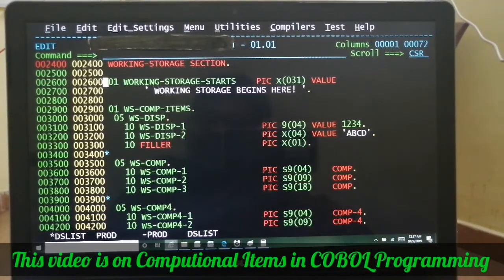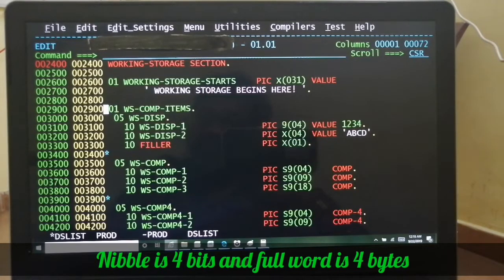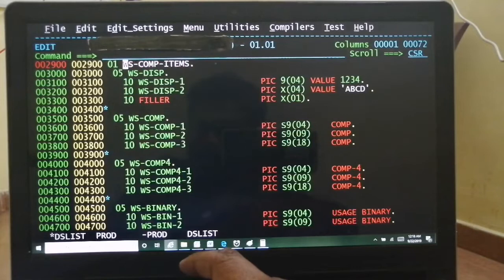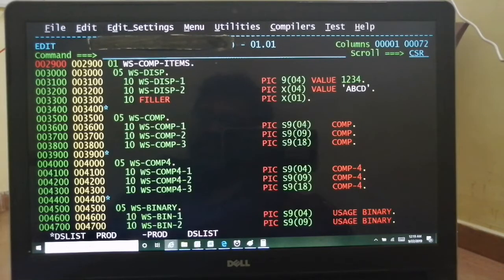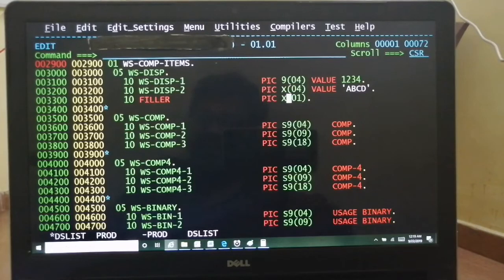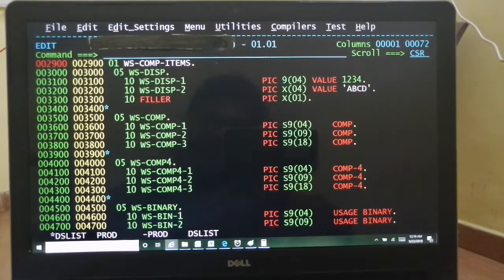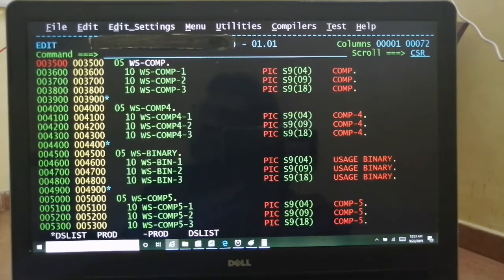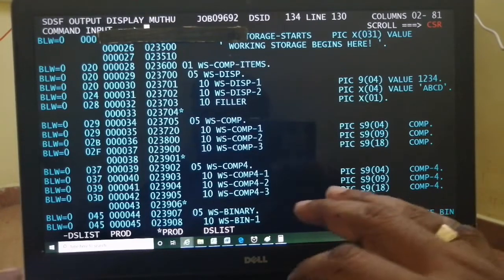COBOL Programming | 01 | Computational Items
This video is on Computation items in COBOL Programming. It explains COMP, COMP-1, COMP-2,COMP-3,COMP-4,COMP-5 Items usage, memory occupation and difference.